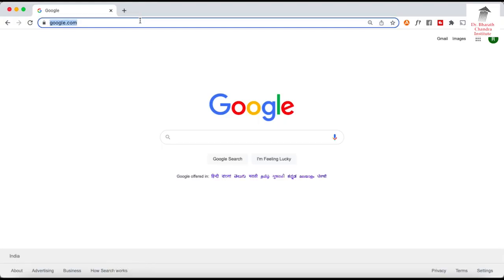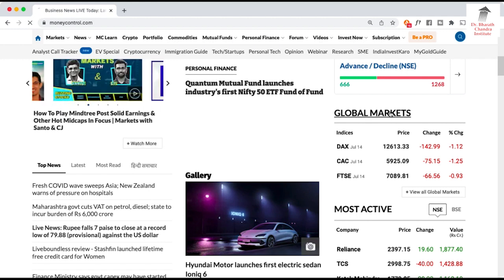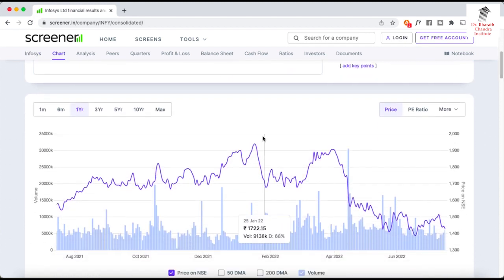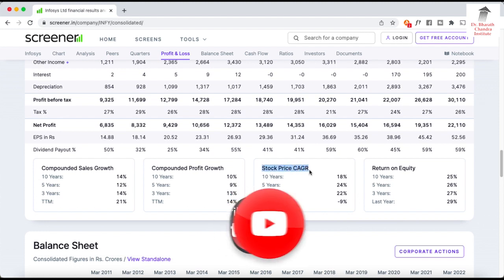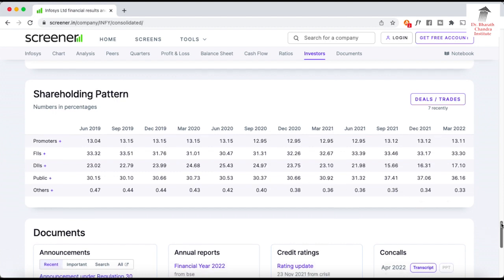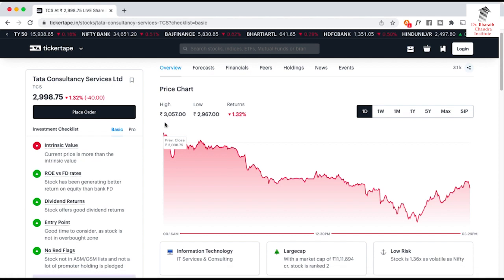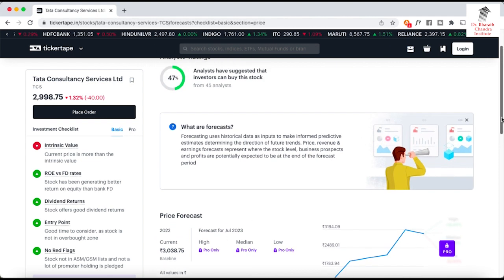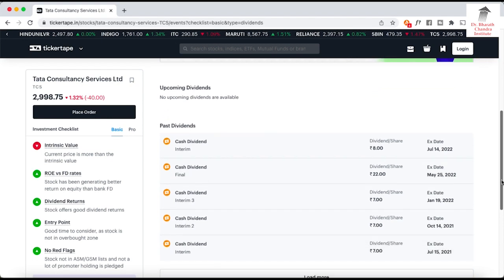3 Best Websites For Stock Market Analysis!! Practical's | Dr. Bharath Chandra & Mr. Rohan Chandra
Open a Demat with Zerodha with Free Brokerage on Investments by clicking

1. Android:
Or Download Dr Bharath Chandra Institute app from Playstore.
Enter your details and register with OTP.

2. iPhone:
Or download My Institute app from Appstore and enter the code: xyenr

1. Online 'Stock Market Workshop'
2. Online 'Financial Planning for Early Retirement (FIRE)' Workshop
3. Online 'How to Activate Your Subconscious Mind' Workshop
4. Online 'Time Management Mastery & Goal Setting' Workshop
5. Online 'How to Write a Will' Workshop